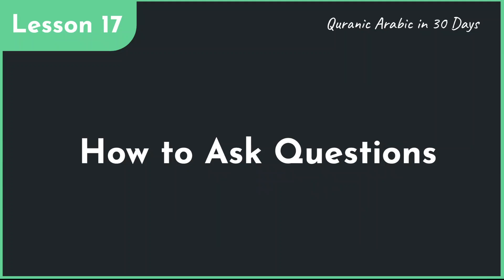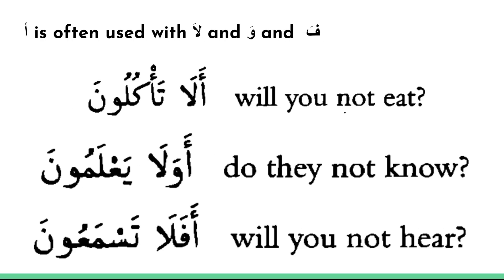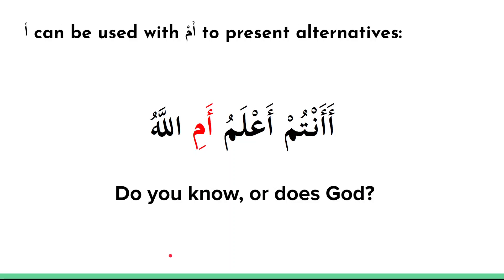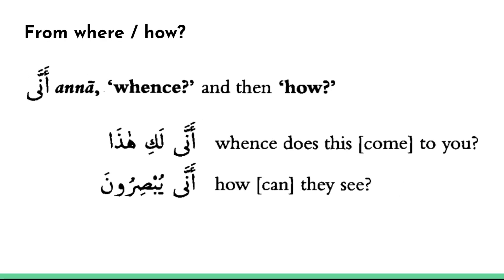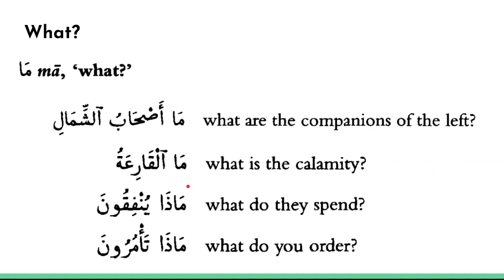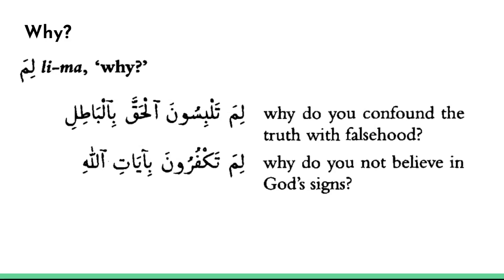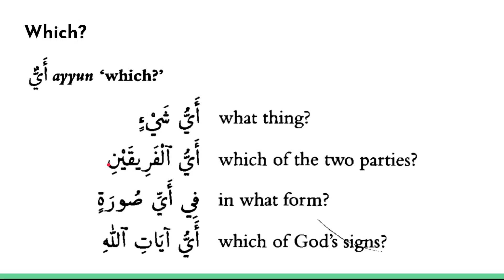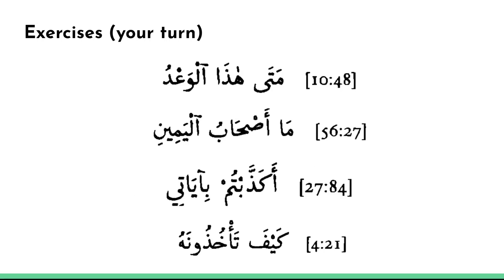How to Ask Questions in Quranic Arabic (Lesson 17)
If you benefited from this video, share it with a friend! Or consider supporting this course by visiting

I'll be sharing 10 extra videos covering important advanced Quranic Arabic topics with all Champions (click the link above, then "Membership", then "Join")

Lesson 17 in the 30 Days of Arabic Course: covering the grammatical rules about interrogatives (asking questions).

Some additional helpful resources:
"Arabic Through the Quran" Book